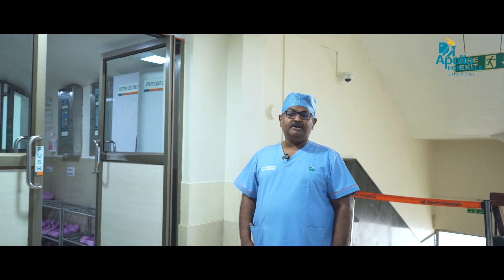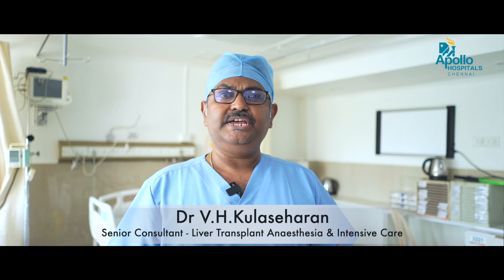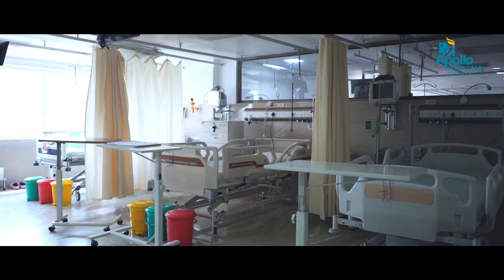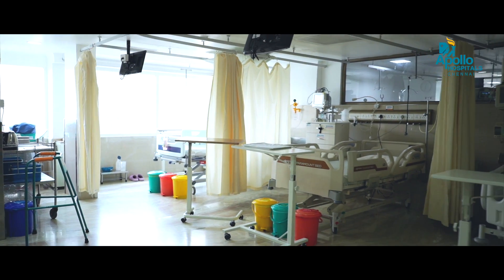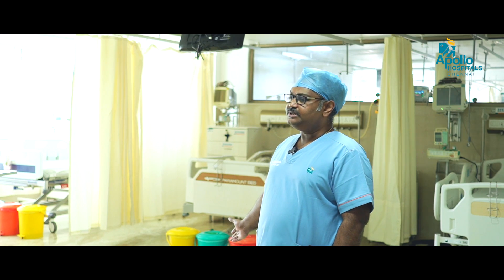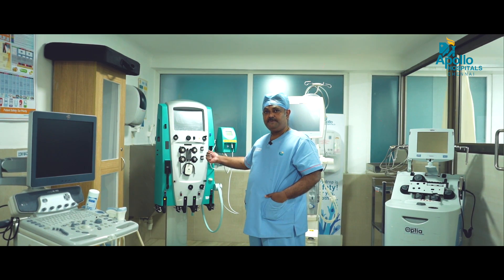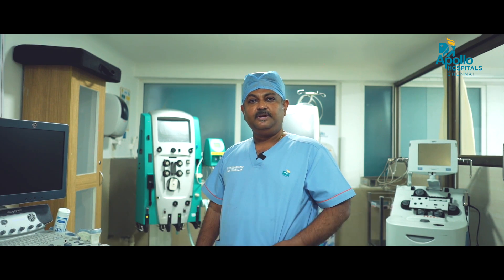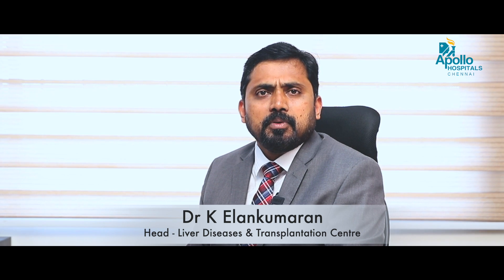Saving Lives with Advanced Technology: A Peek into Apollo's Liver & Renal Transplant CCU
Discover how advanced technology is saving lives at Apollo Hospitals, Chennai's Liver and Renal Transplant CCU. Join Dr V. H. Kulaseharan, Senior Consultant- Liver Transplant Anaesthesia & Intensive Care, on an exclusive tour of our CCU equipped with world-class facilities and cutting-edge equipment. With insights from the Head of the Liver Diseases & Transplantation Centre, Dr K Elankumaran, witness how we pioneer liver and renal transplantation in India. Watch the video now!